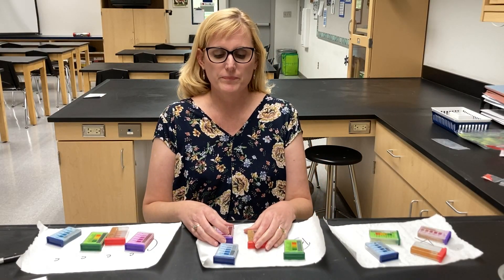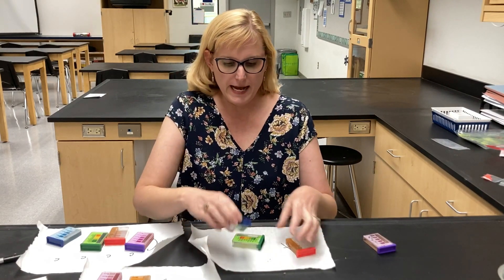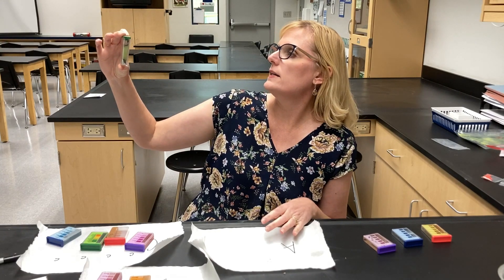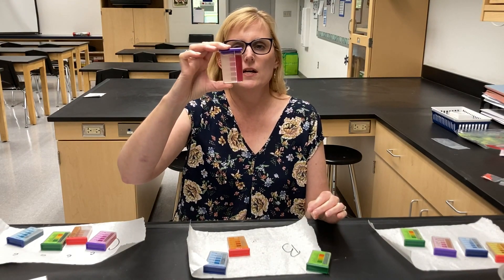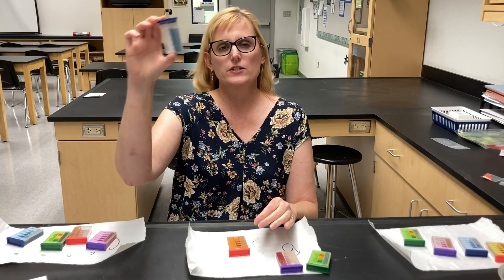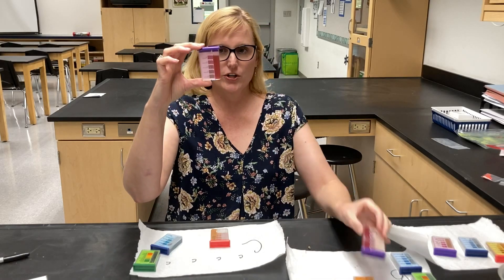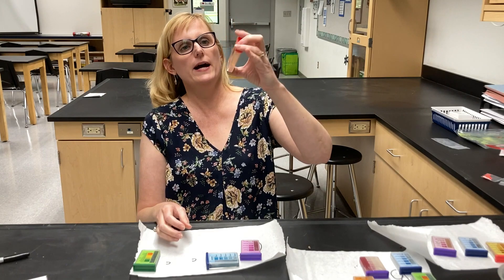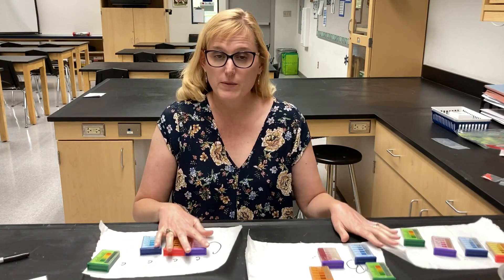Soil Testing Lab NPKpH 4 of 4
Soil Testing Lab with 3 samples.